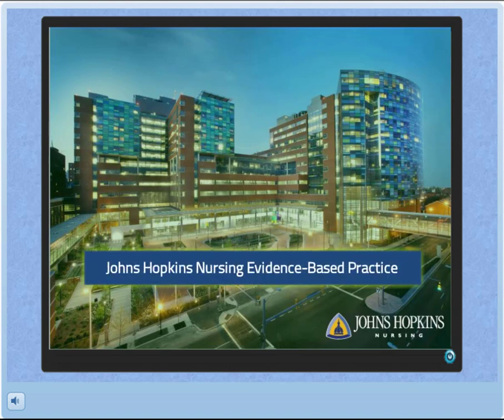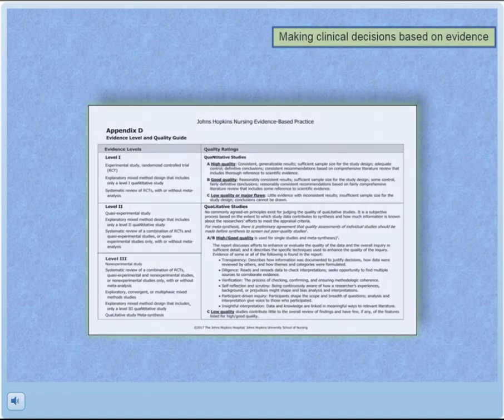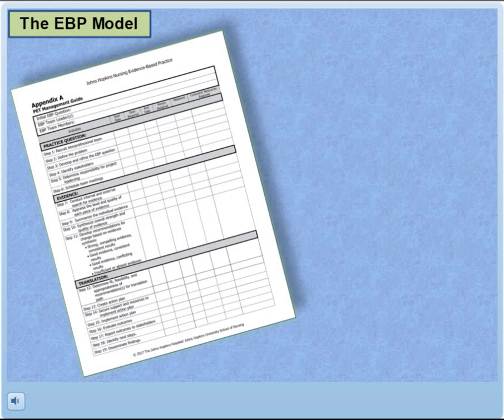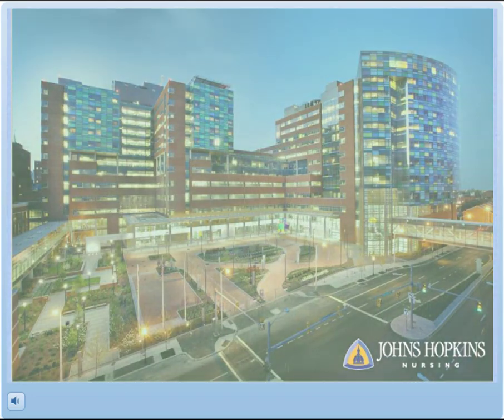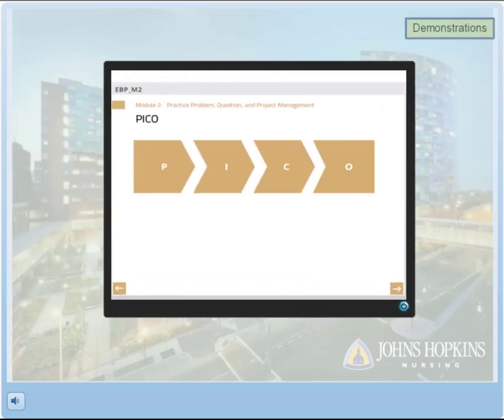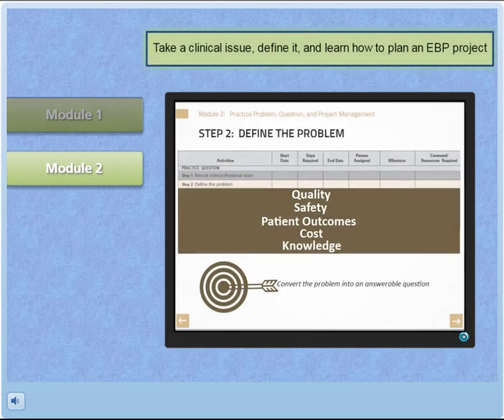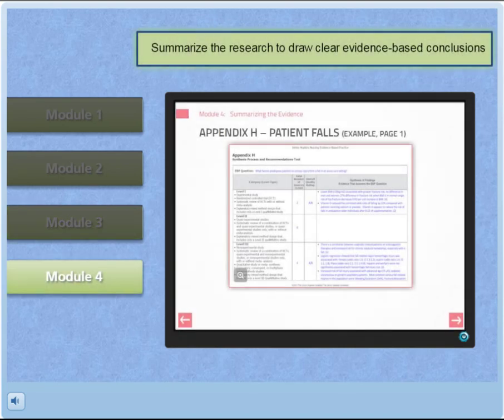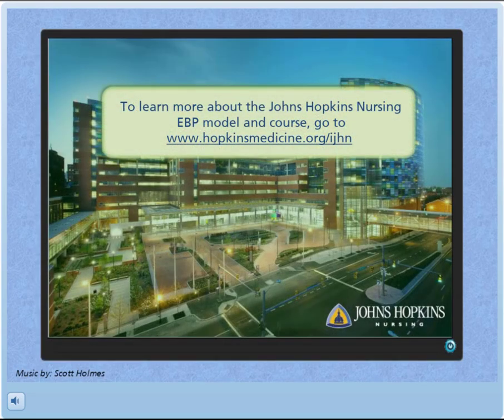Johns Hopkins Nursing Evidence-Based Practice Course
This course is an engaging online experience, containing interactive elements, self-checks, instructional videos, and demonstrations of how to put the JHN EBP model and tools to use.